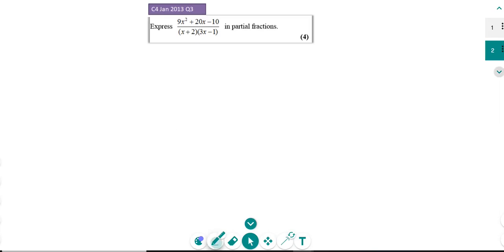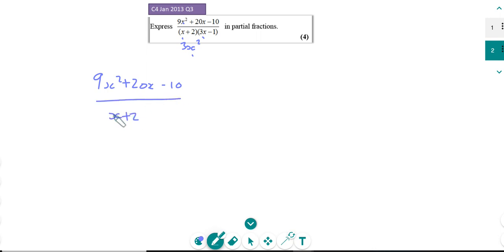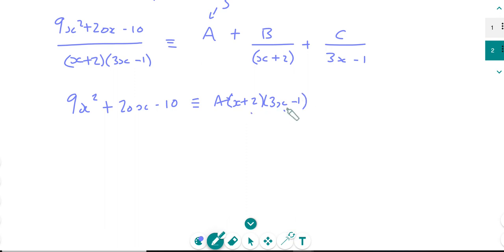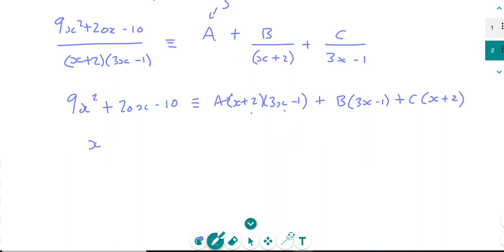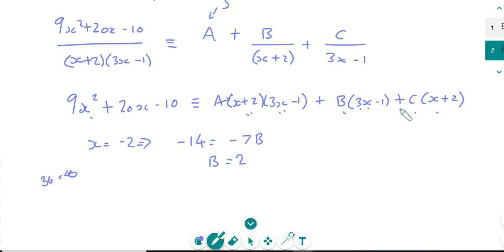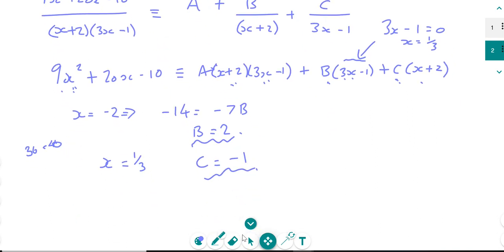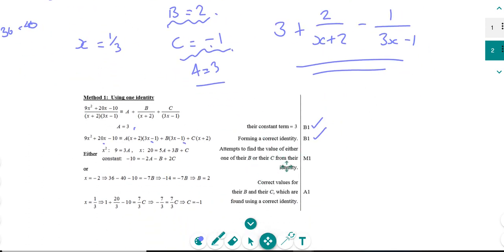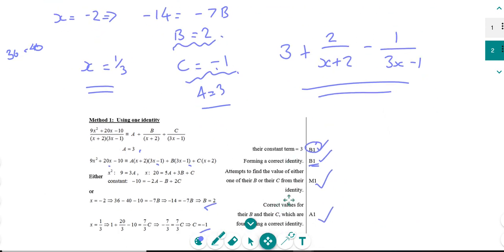1G - Long Division into Partial Fractions Continued - Your Turn